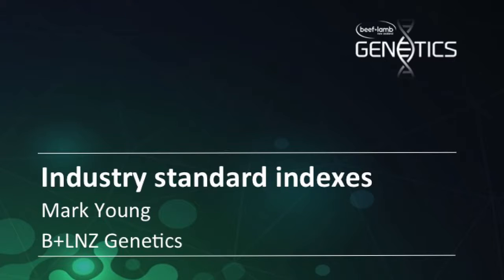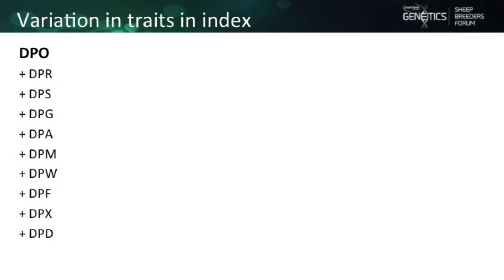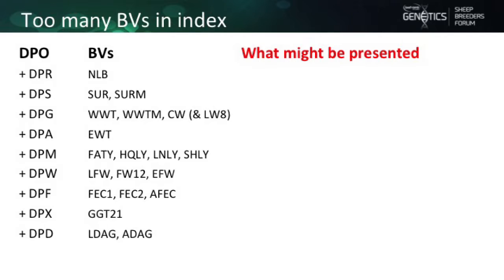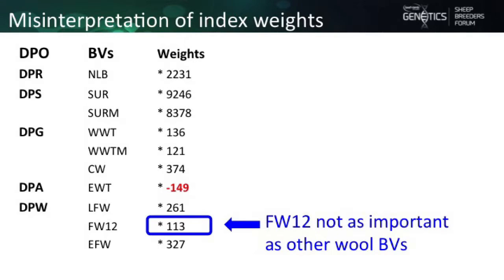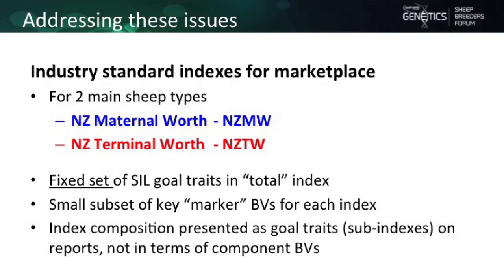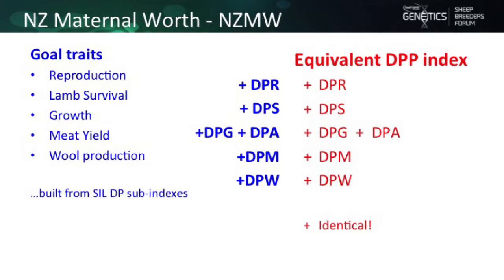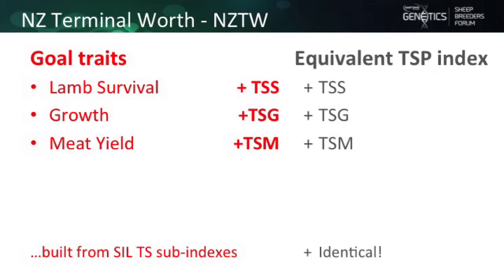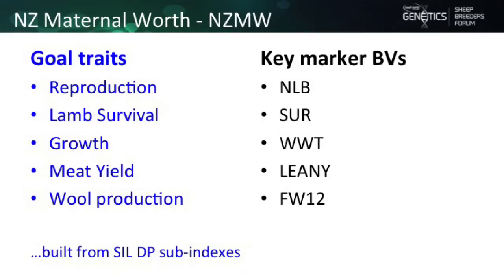Industry Standard Indexes SIL - Dr Mark Young